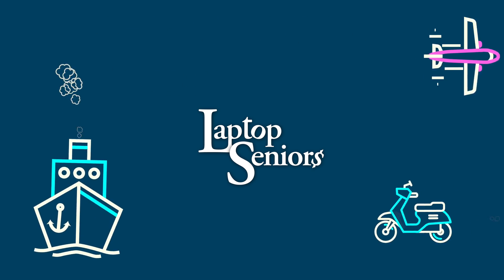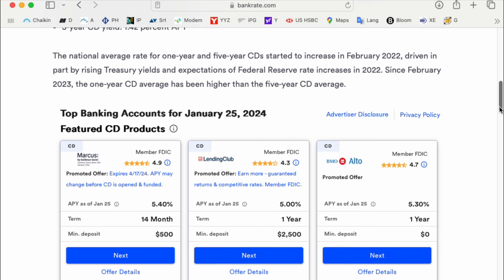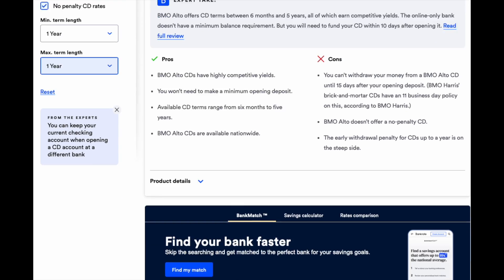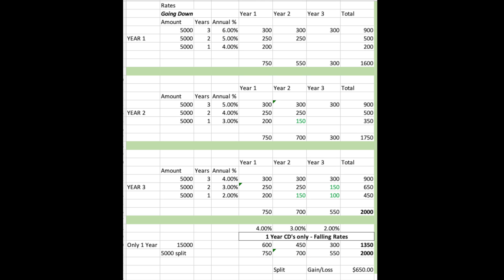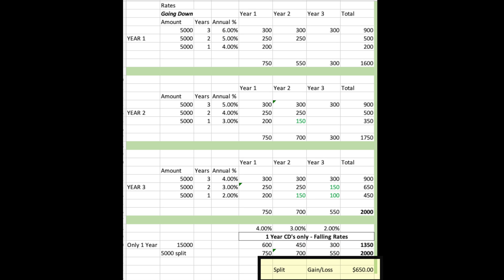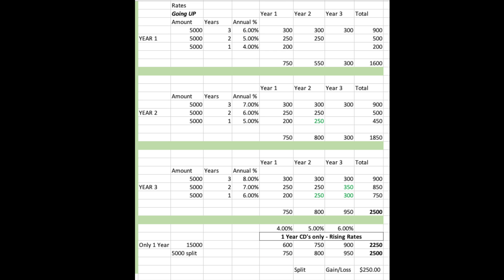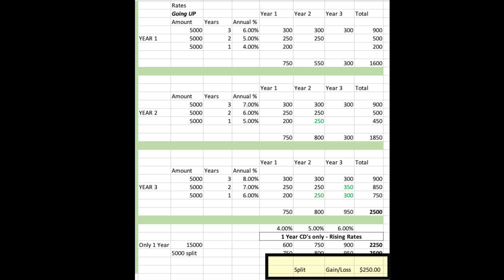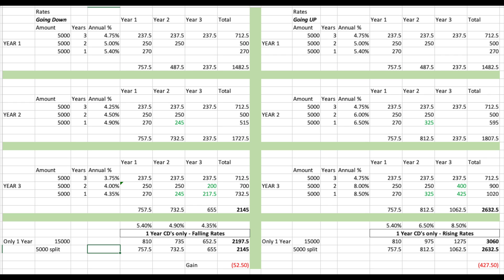Smarter money 💰 math. How to invest in Bank CD's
Banks and other institutions are finally giving decent interest rates on Certificate of Deposits and money market funds. But what's the best way to invest in CD's? This video tells you how.